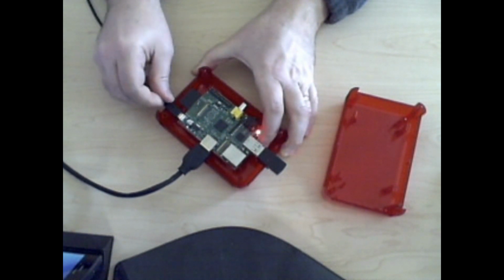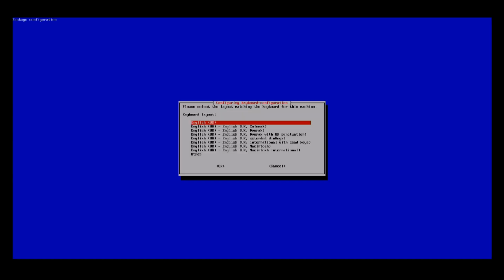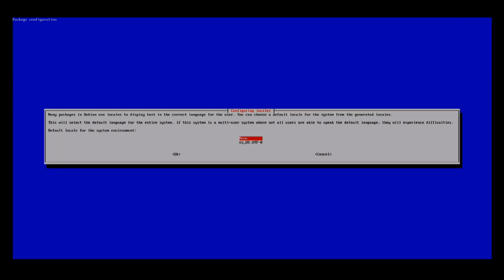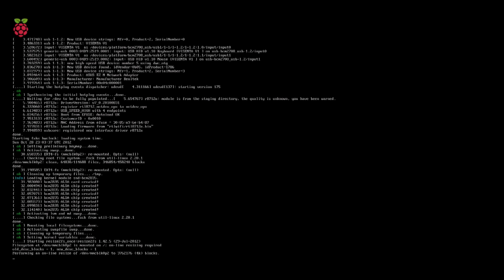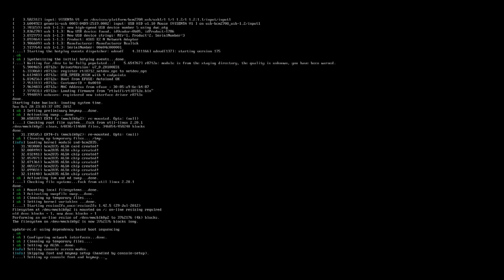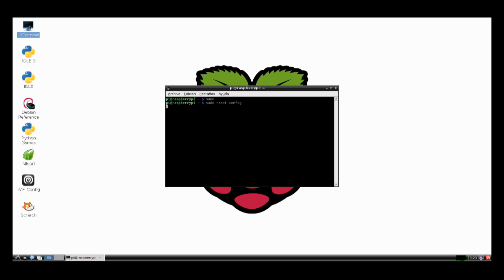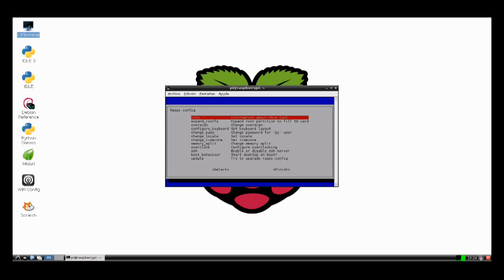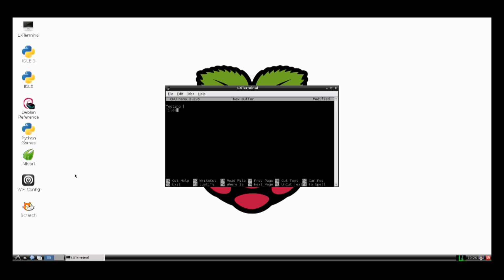Initial Configuration of the Raspberry Pi with the Raspbian "wheezy" distribution2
Detailed steps on performing the initial configuration of the Raspberry Pi.